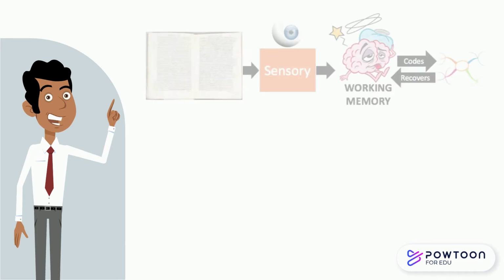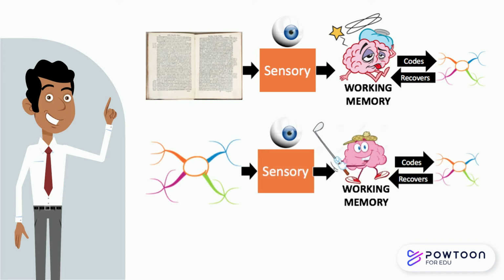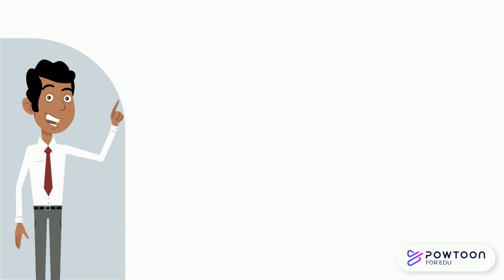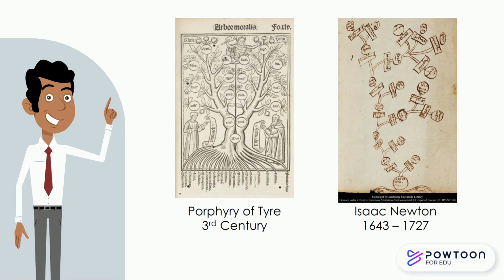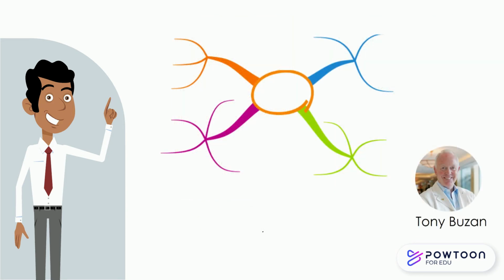Mind Mapping - THE STORY